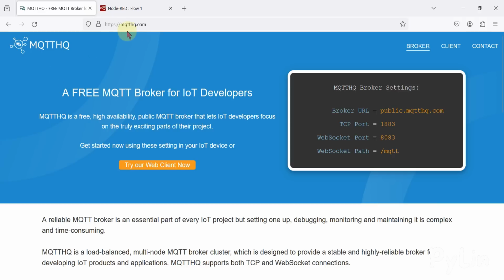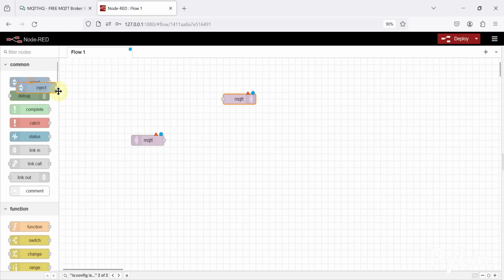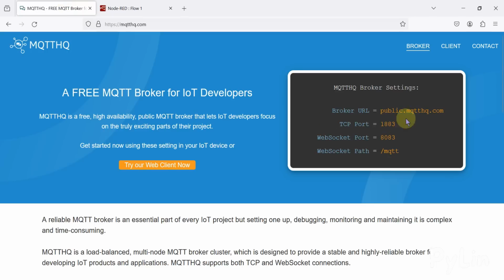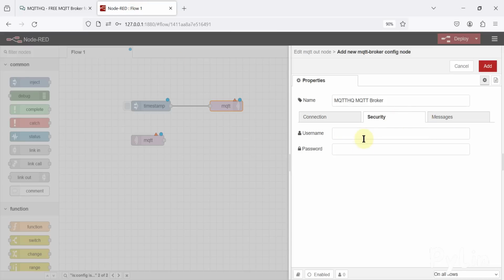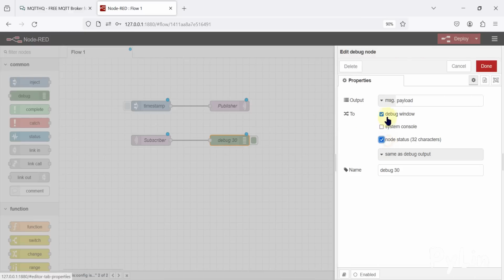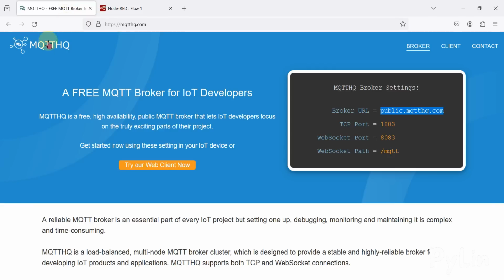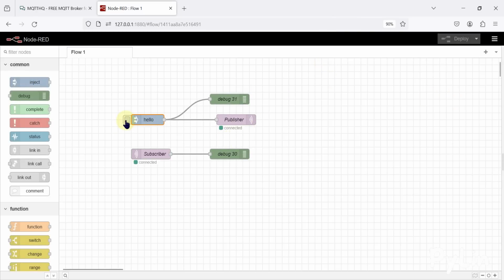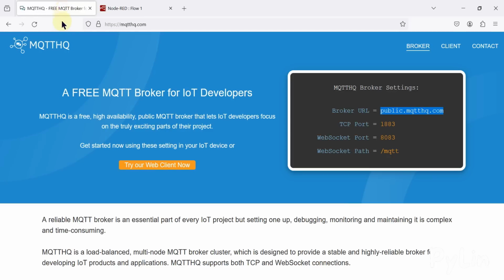How to use Node-RED to Connect with Free Cloud MQTT Broker by MQTTHQ | IoT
Unlock the potential of Node-RED for your IoT projects with our detailed tutorial on integrating Node-RED with MQTTHQ, a free and widely-used MQTT broker. Follow along as we take you through each step to set up and deploy a fully functional Node-RED flow.
What You'll Learn:

🚀Finding MQTTHQ Broker Connection Information: Discover how to locate the connection details for the MQTTHQ broker on their official website, including the broker's URL and port number.

🚀Configuring MQTT Publisher and Subscriber Nodes: Learn how to create and configure MQTT publisher and subscriber nodes in Node-RED.

🚀Injecting Data into the MQTT Broker: Add an inject node to send a timestamp into your specified MQTT broker topic, enabling real-time data publishing.

🚀Using Debug Nodes to Display Output: Implement debug nodes to monitor and display the output of the topic and the payload being published, ensuring everything is functioning correctly.

🚀Deploying and Testing Your Node-RED Flow: Deploy your Node-RED flow and perform a test by injecting a timestamp. Observe the successful data publishing and subscription process.

🚀Editing Inject Nodes for Different Messages: Edit the inject node to publish a different message, such as "Hello message," and demonstrate how the subscriber node receives and displays this new message.

Who Should Watch:
🔸 Makers and Hobbyists: Perfect for those looking to explore and experiment with IoT projects using Node-RED.
🔸 IoT Developers: Ideal for developers seeking a robust and easy-to-use solution for integrating MQTT brokers in their IoT applications.
🔸 Node-RED Beginners: Great for anyone interested in learning Node-RED from scratch with practical, hands-on examples.

By the end of this tutorial, you'll be equipped with the knowledge and skills to confidently use Node-RED with MQTTHQ, allowing you to create efficient and powerful IoT applications. Our clear instructions and step-by-step demonstrations make it easy for anyone to follow along and succeed.
Get Started Now:

Dive into the world of Node-RED and MQTTHQ today! Transform your IoT projects with this powerful integration and take your skills to the next level.